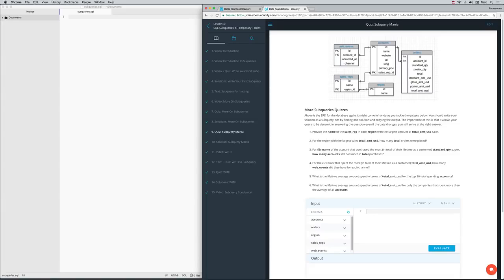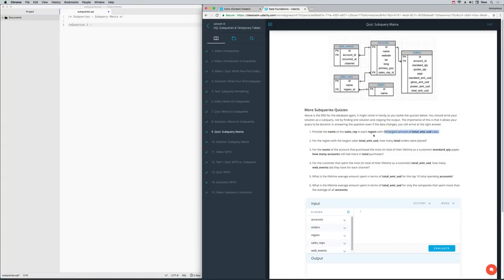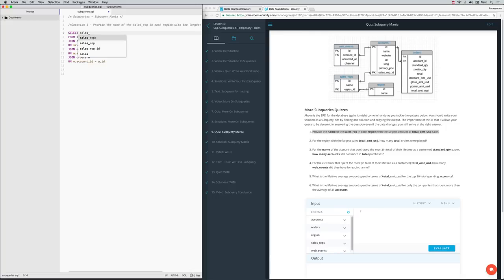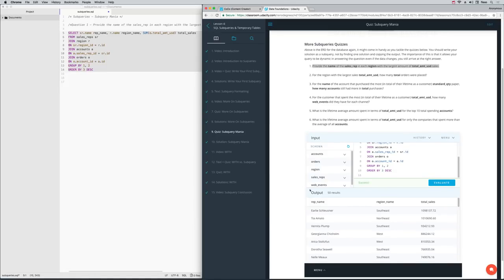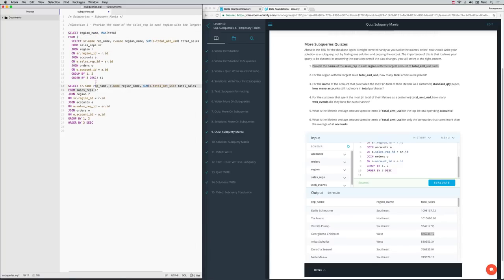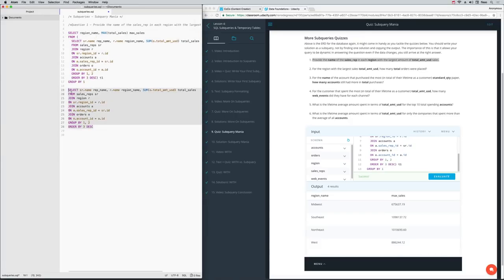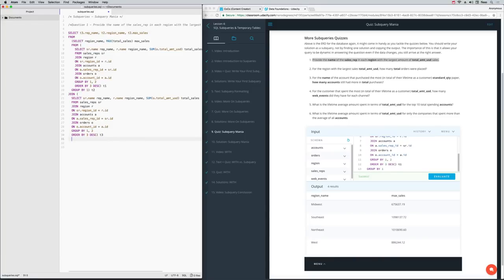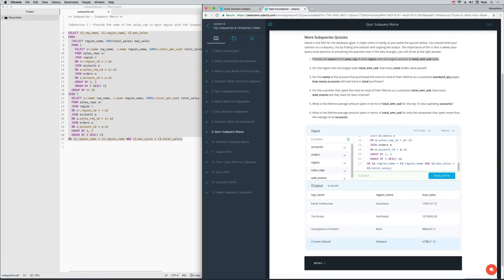Subquery Solution Video Y6S3S0LsMrw [Business Analytics Nanodegree]